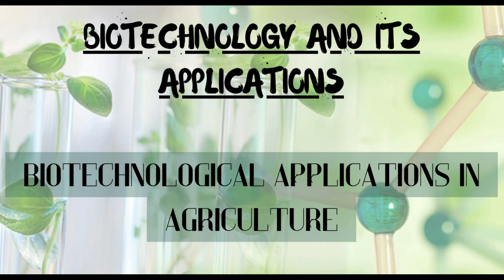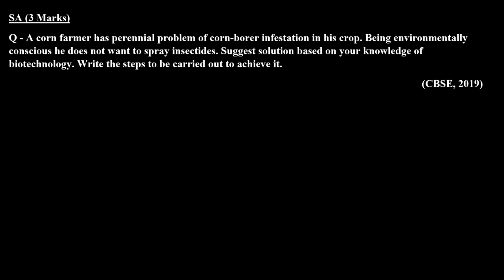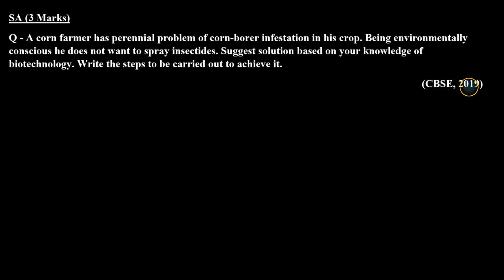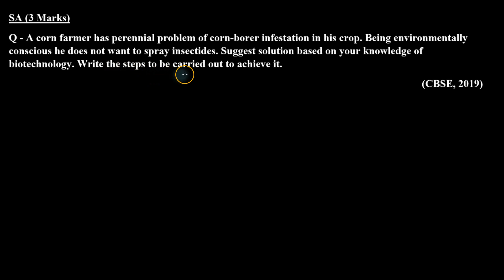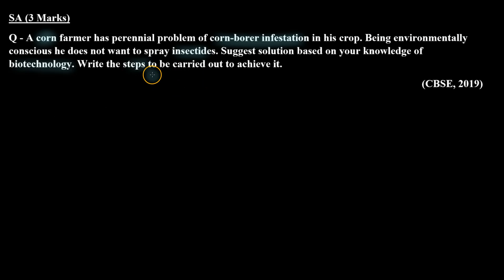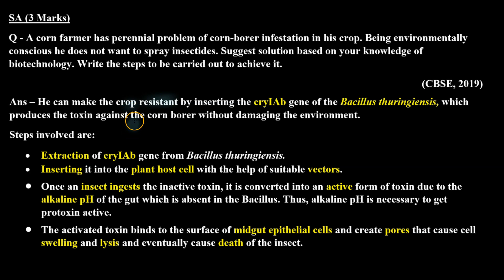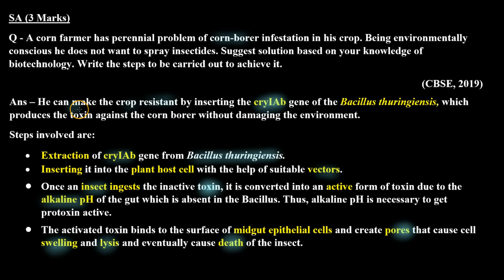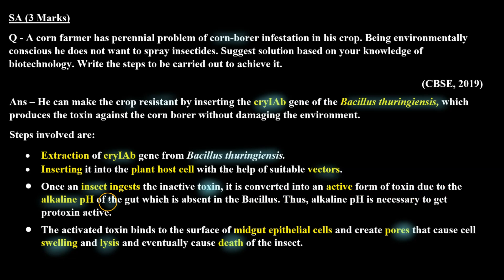A corn farmer has perennial problem of corn-borer infestation in his crop. Being environmentally...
Chapter: BIOTECHNOLOGY AND ITS APPLICATIONS
Topic: BIOTECHNOLOGICAL APPLICATIONS IN AGRICULTURE

Question: A corn farmer has perennial problem of corn-borer infestation in his crop. Being environmentally conscious he does not want to spray insectides. Suggest solution based on your knowledge of biotechnology. Write the steps to be carried out to achieve it.
(CBSE, 2019)

This question is about the corn-borer infestation and covers the concept of solution for this.

Benefits of watching this video:
You will learn how to answer questions based on concepts of Biotechnology and its applications.
You will understand the concept of Biotechnology and its applications.

If you want to practice for class 12 Board Exams or if you want to review the concepts before a test, then this video is for you. Watch the video now, and learn how to solve problems related to Biotechnology and its applications.